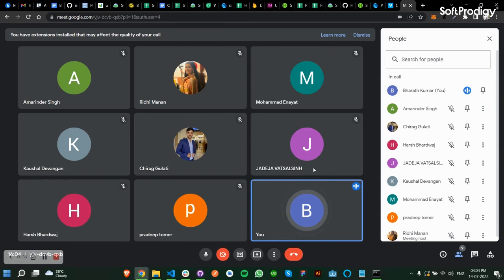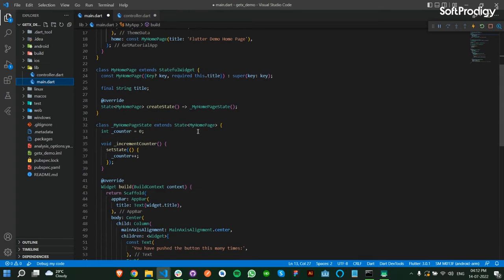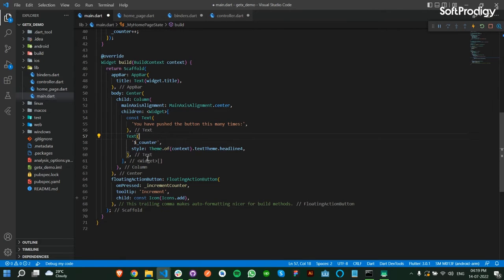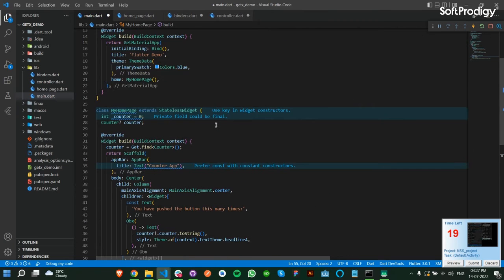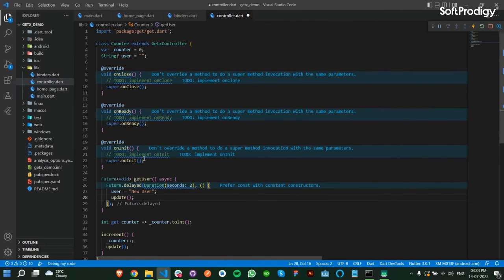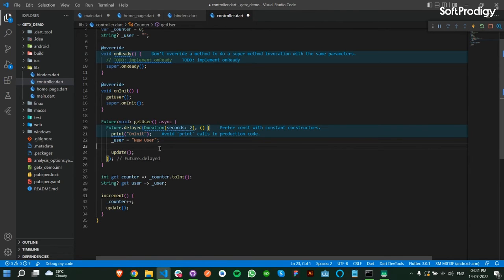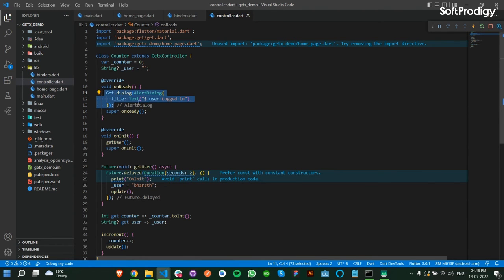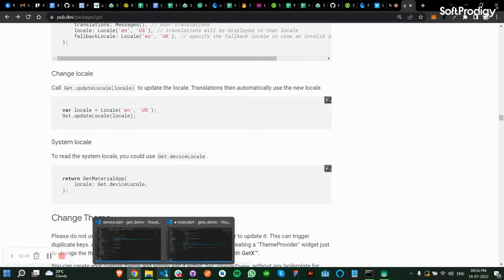Introduction to GetX Flutter | SoftProdigy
GetX Flutter Development - In this video, we will demonstrate to beginners how to utilize GetX Flutter by developing a GetX controller, we will demonstrate the basics of GetX and the management state with the counter app.

Let us begin by learning about the GetX Flutter.